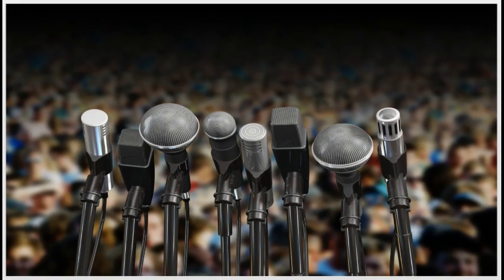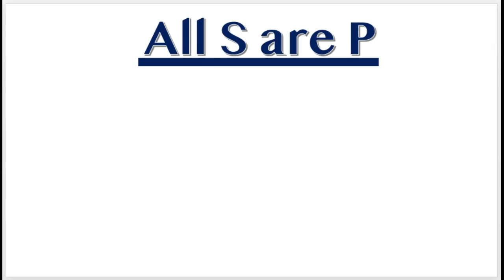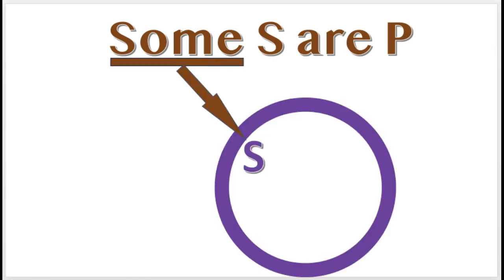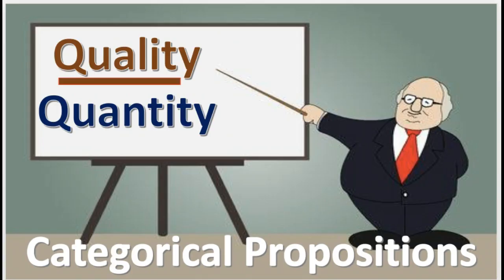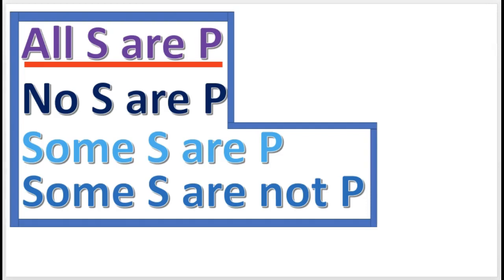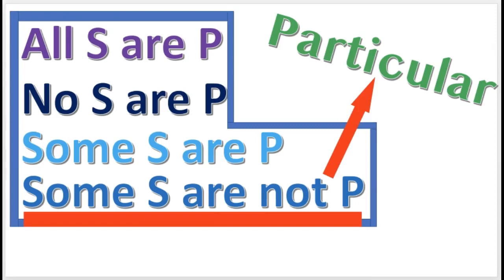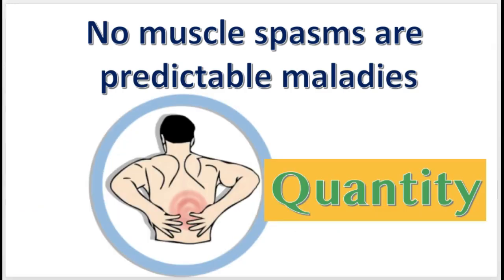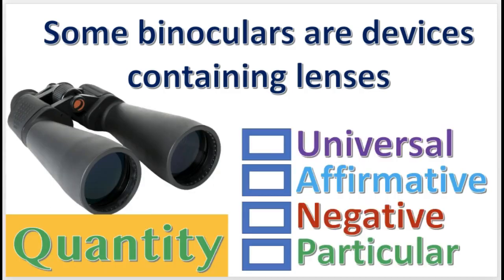Learning Logic  Quality and Quantity ..............#52